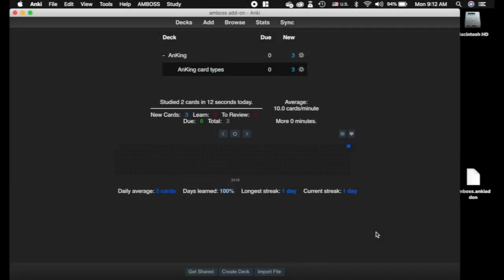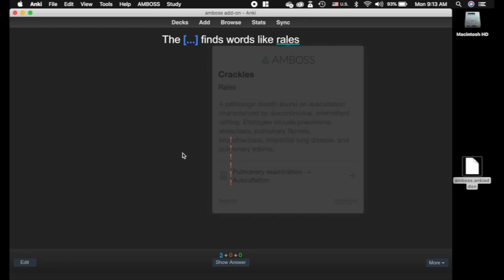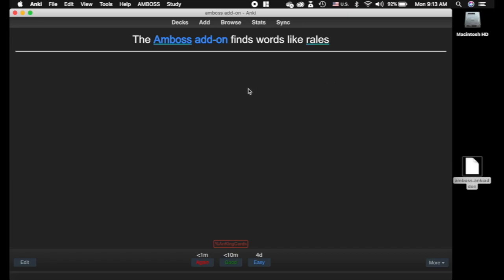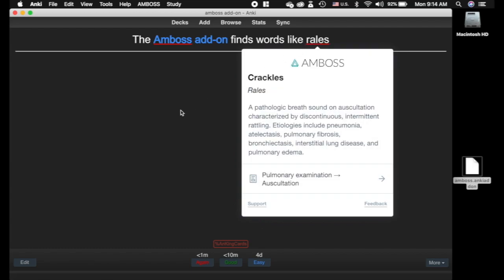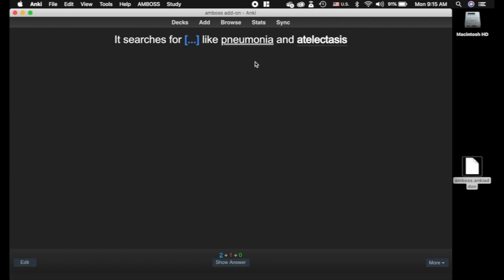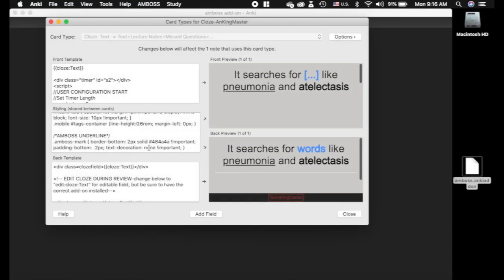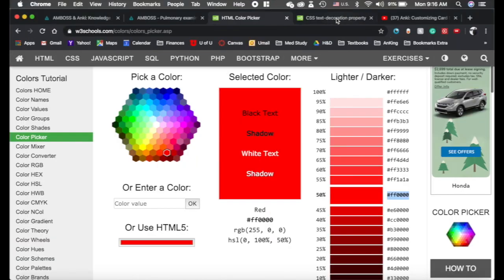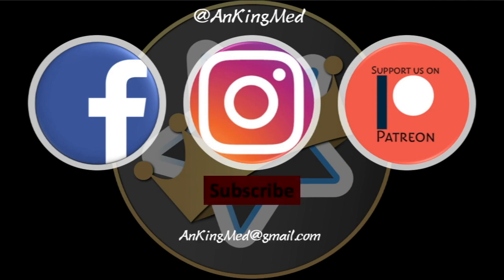The Amboss Anki Add-on and How to Customize It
This video will show you how the Amboss Anki add-on works and how to customize it such as changing the color of the underlines.

Basic CSS:
/*AMBOSS UNDERLINE*/
.amboss-mark { border-bottom: 2px solid 484a4a !important; padding-bottom: .2px; text-decoration: none !important; }

Our Advanced CSS:
/*AMBOSS UNDERLINE*/
.amboss-mark { border-bottom: 2px solid rgba(72,74,74,0.2) !important; padding-bottom: .2px; text-decoration: none !important; }

.amboss-mark:hover { border-bottom: rgba(72,74,74,.8) !important; background-color: grey; }